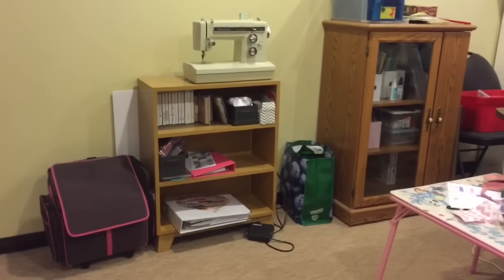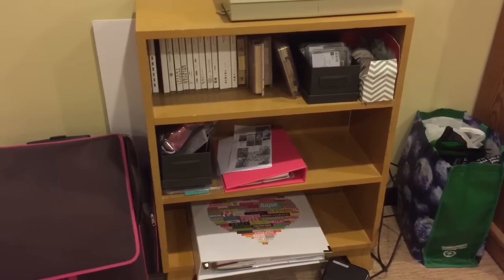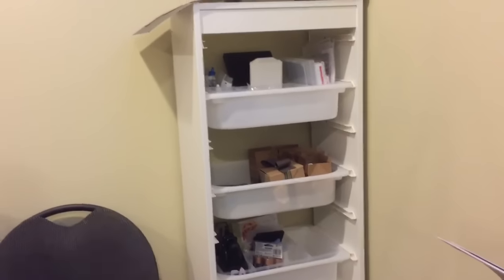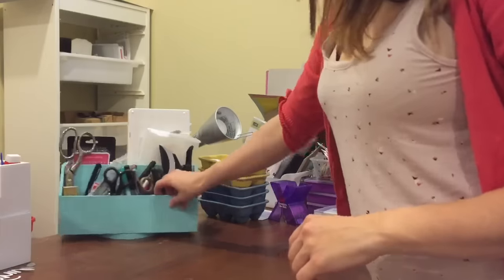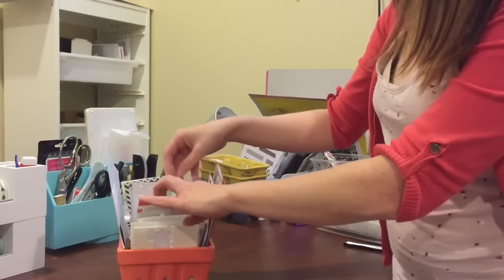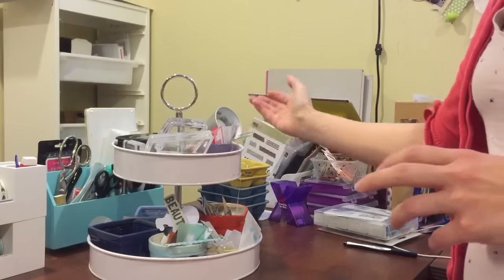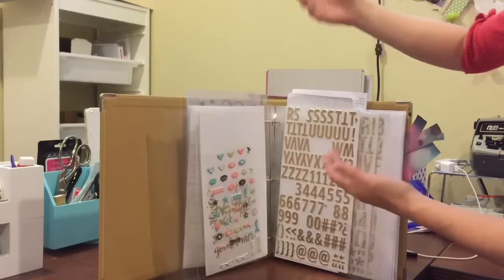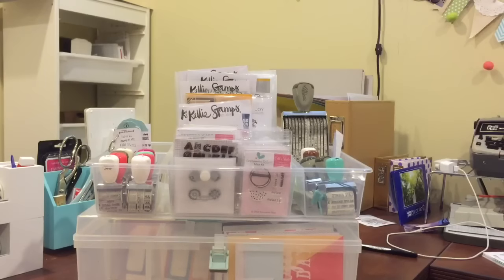Scrap room tour & storage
Sharing my scrap "room" area with you and showing you my storage!